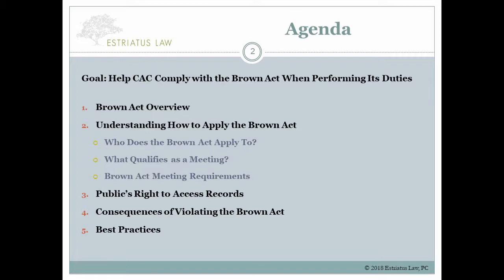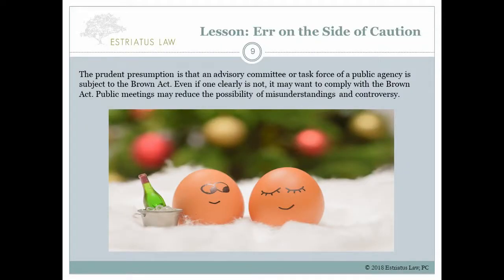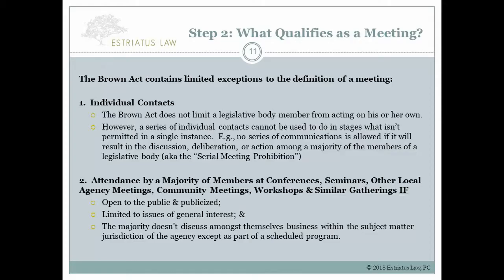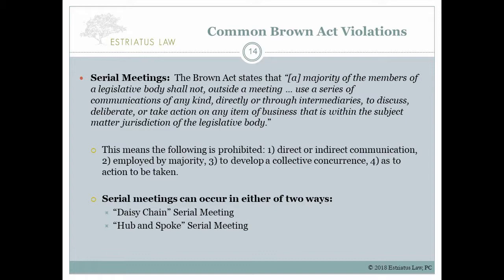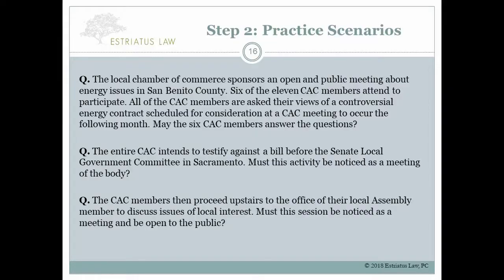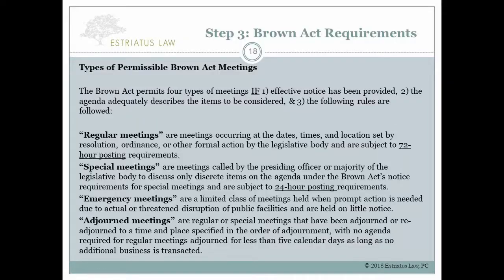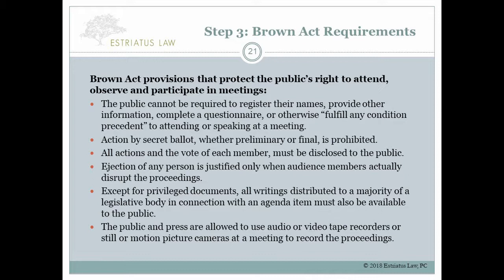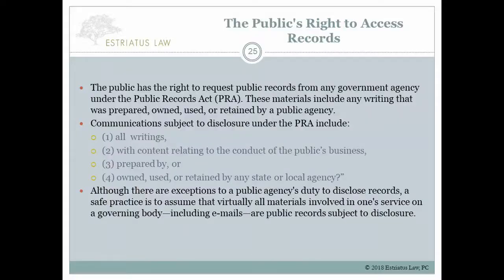Meeting of the CAC Brown Act Training 8.16.18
Monterey Bay Community Power: Meeting of the CAC Brown Act Training-8-16-18
70 Garden Court, Suite 300, Monterey, CA, 93940